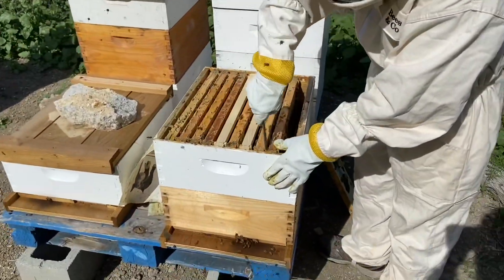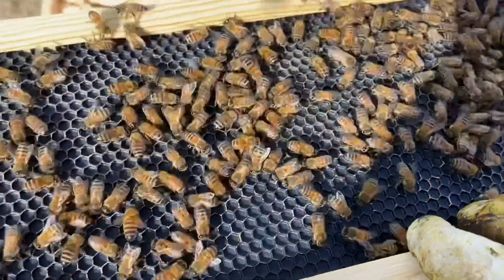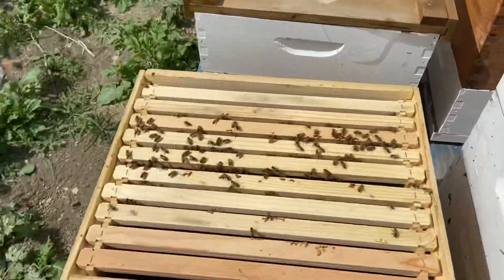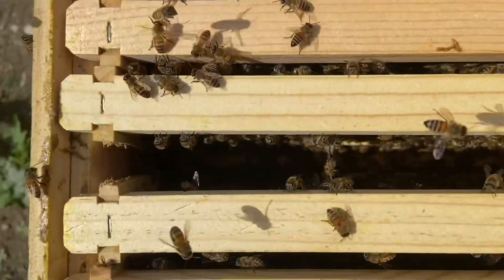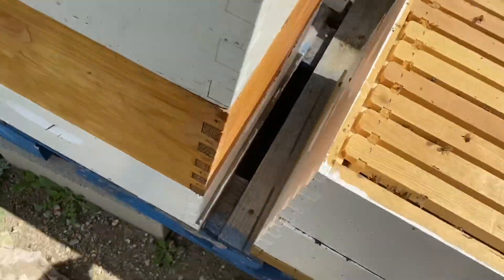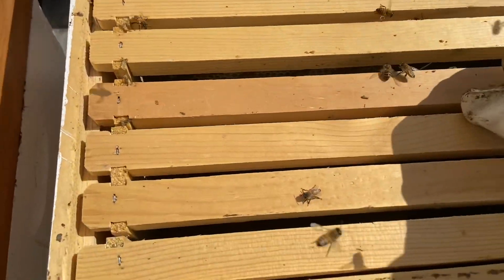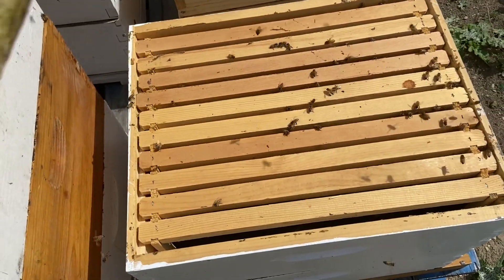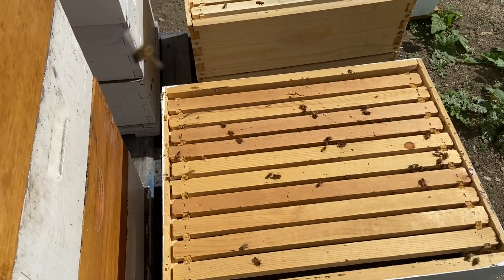Rite Cell vs Pierco Plastic Foundation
See which foundation the bees like better.